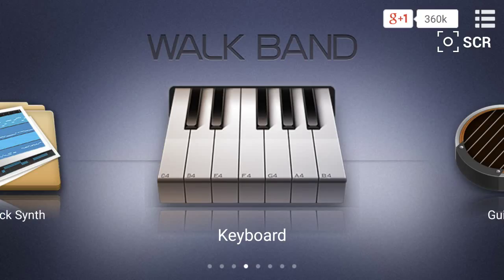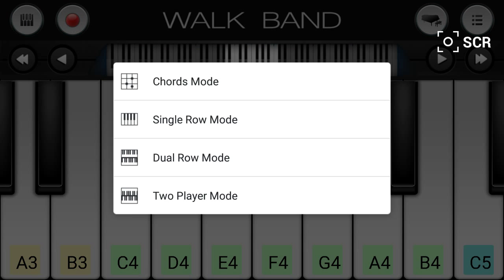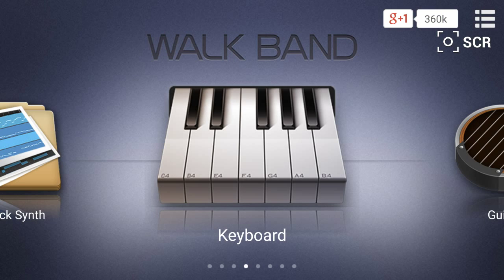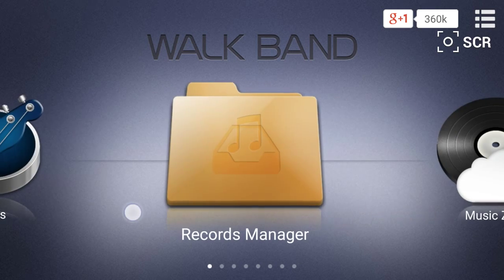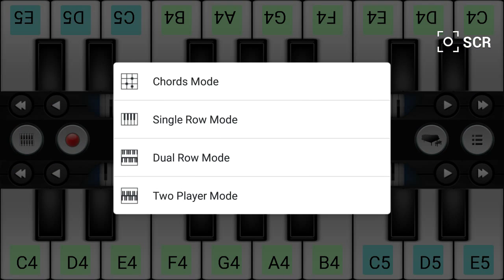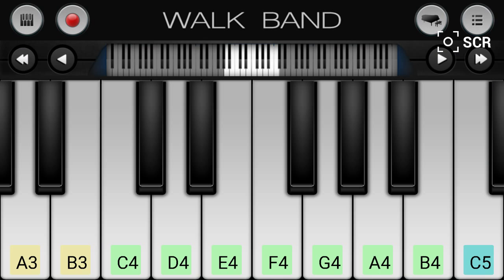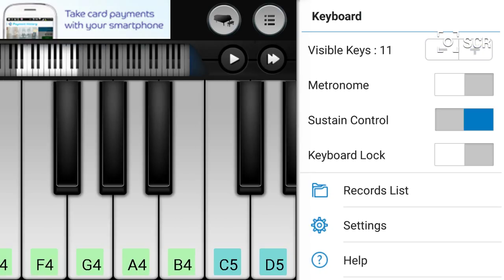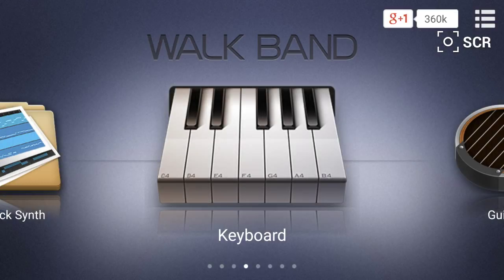Walk band walkthrough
A brief walkthrough of the Android music making app. Recorded with scr 5+.